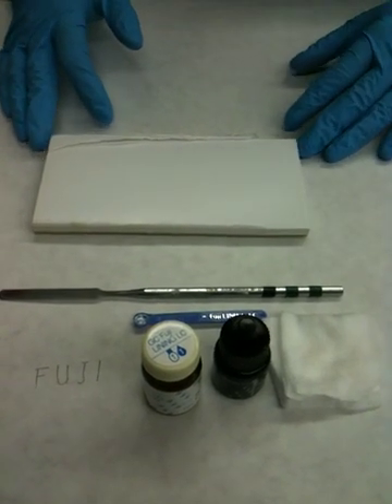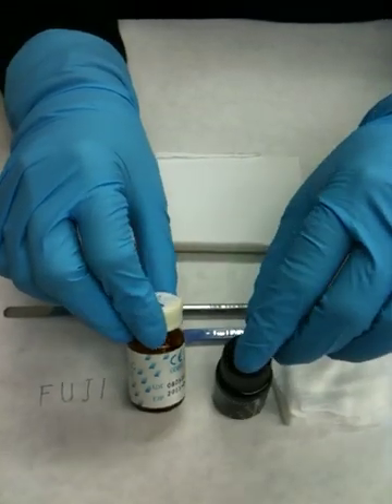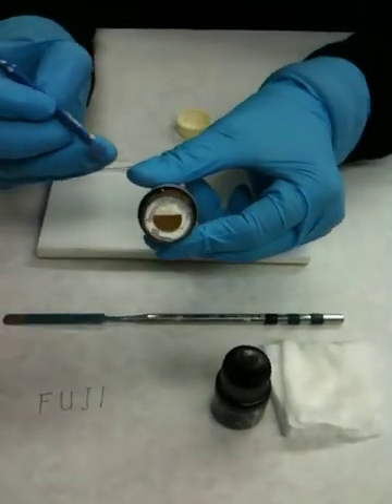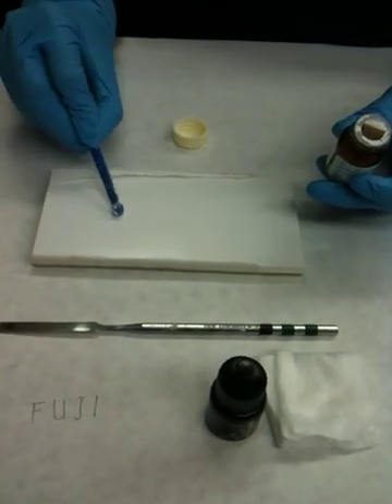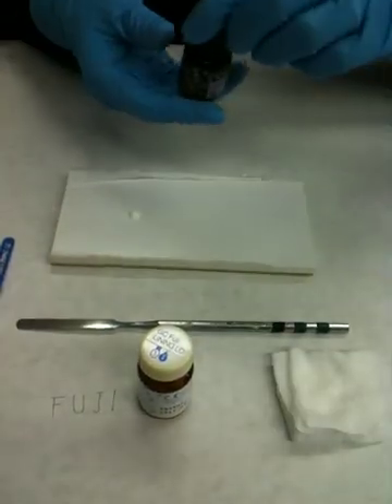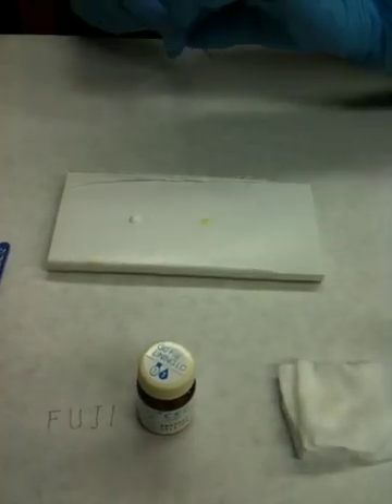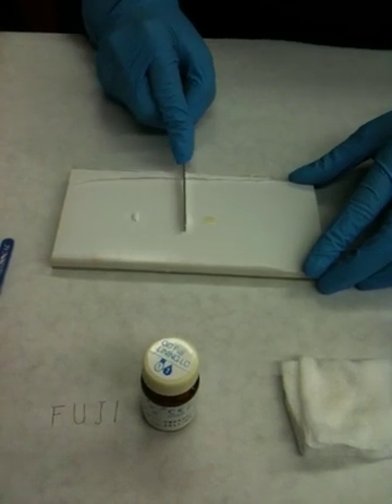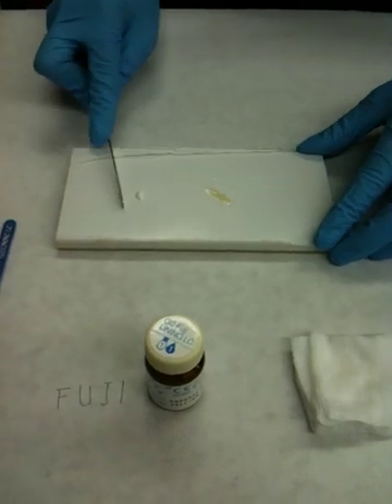Mixing Glass Ionomer(FUJI) lining cement